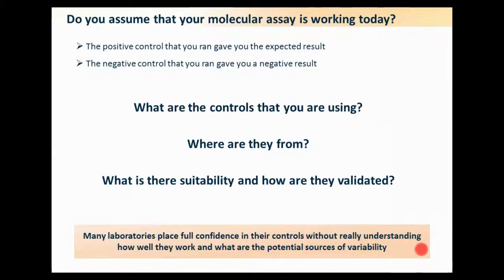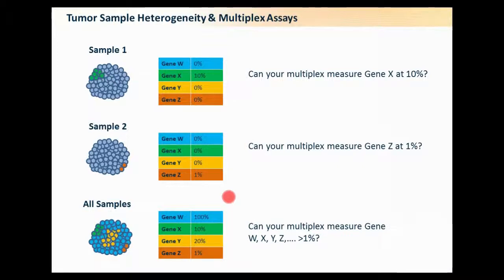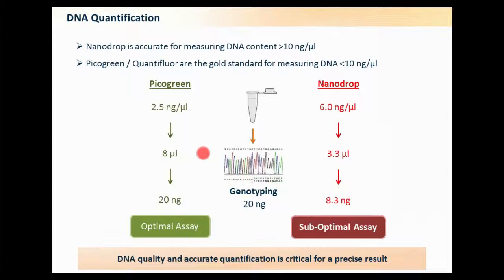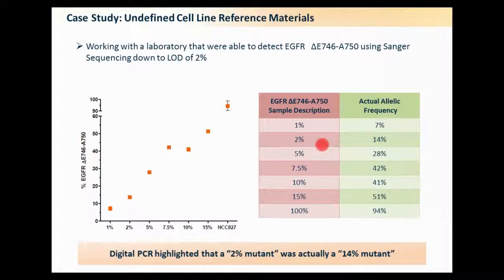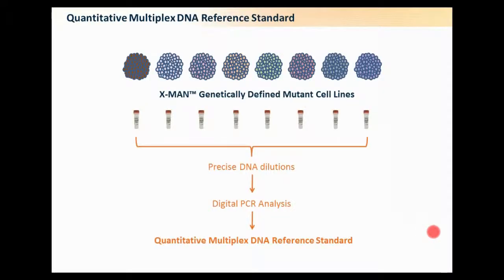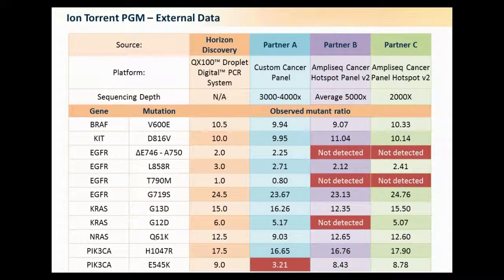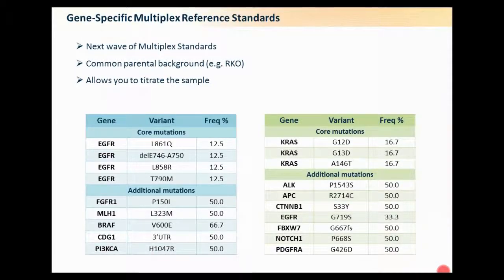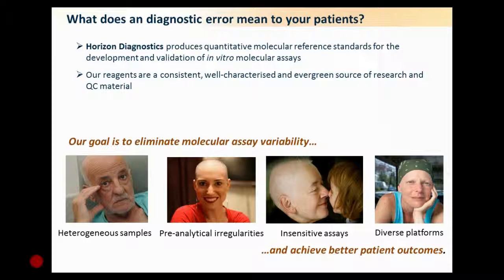Detecting Variability in Tumor Genotyping Using NGS Platforms - Dr. J Frampton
Advances in next generation sequencing (Ion Torrent, Mi-Seq,...) and other multiplexing platforms (e.g. Sequenom) have provided researchers with much greater power when profiling tumor samples. However, this has presented new challenges around potential variability between samples, and consequent failure to detect biomarkers.

As multiplex assays and large tumor profiling projects become more common, standardization will be essential to enable confidence in experimental results. Using a quantitative multiplex reference standard Horizon will present data that highlights both the benefits and challenges of deploying multiplex assays for complex applications such as tumor profiling.